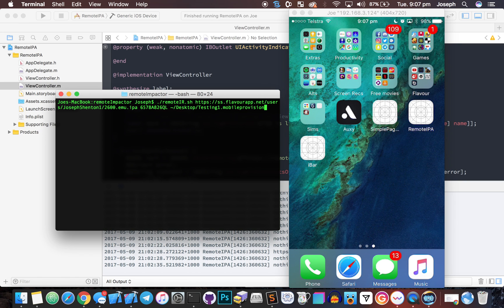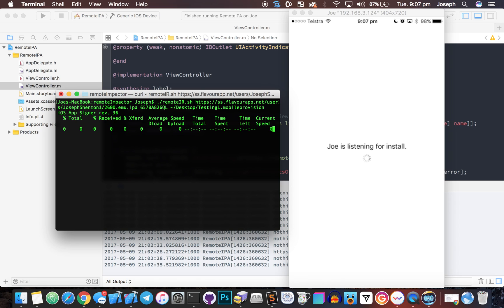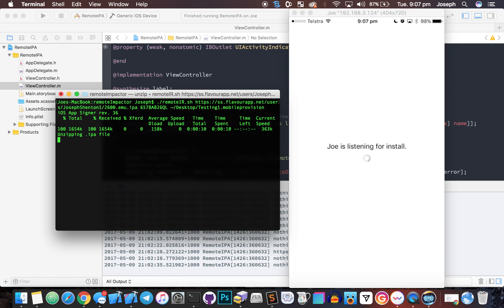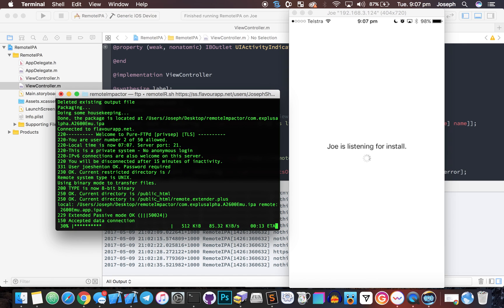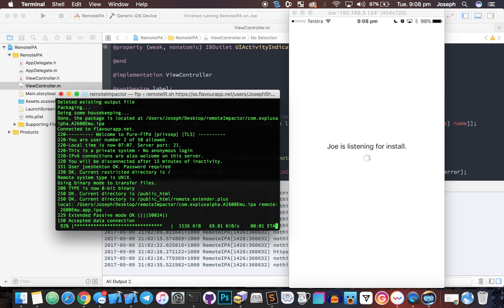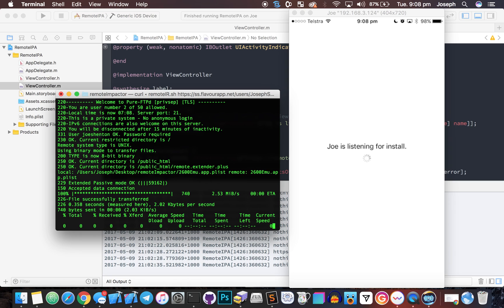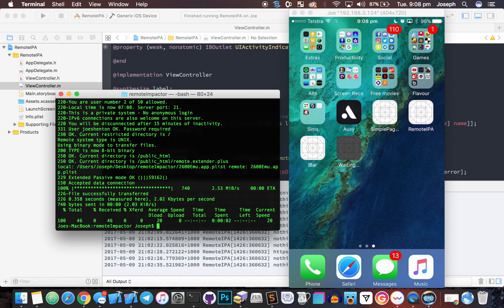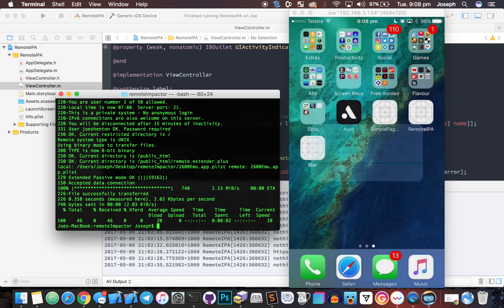Remote Cydia Impactor Proof Of Concept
This is a remote cydia impactor proof of concept.